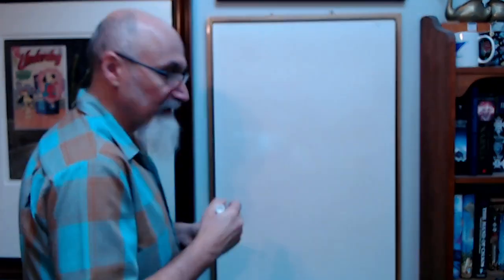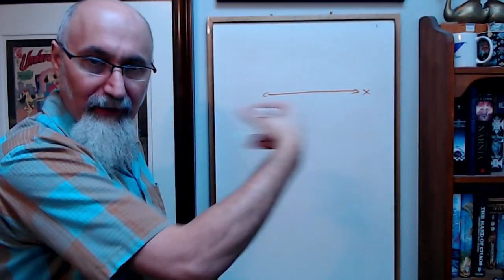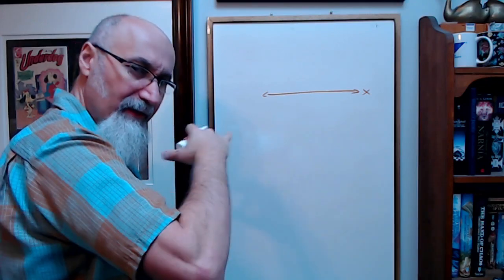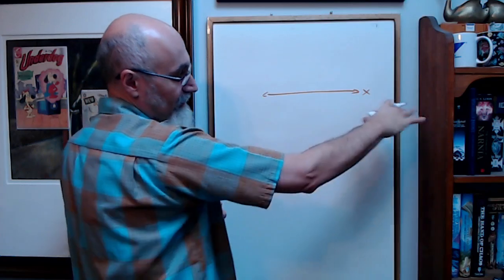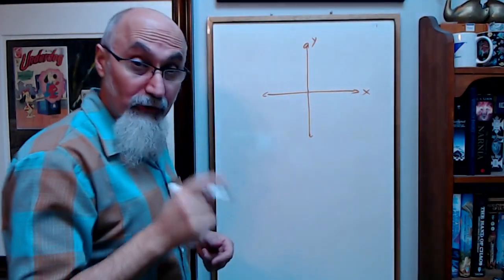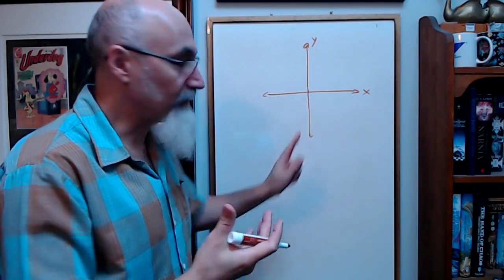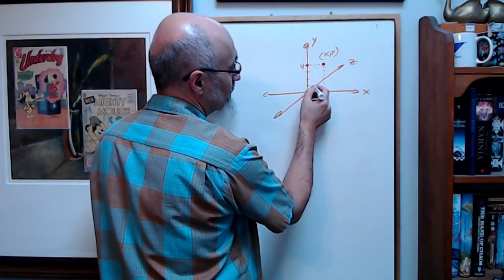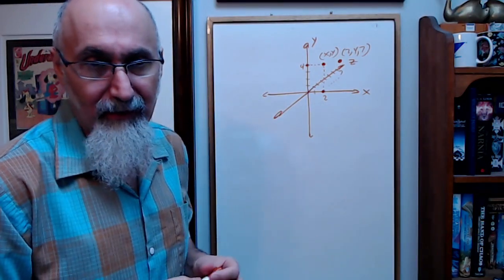How to Describe & Visualize a Line in Three Dimensions 3D [ASMR Math, Graph]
***CRYPTO***
▶️ As well as Cryptocurrencies:
Bitcoin (BTC): 1Peam3sbV9EGAHr8mwUvrxrX8kToDz7eTE
Bitcoin Cash (BCH): 18KjJ4frBPkXcUrL2Fuesd7CFdvCY4q9wi
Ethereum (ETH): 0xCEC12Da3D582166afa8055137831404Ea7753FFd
Ethereum Classic (ETC): 0x348E8b9C0e7d71c32fB2a70DcABCB890b979441c
Litecoin (LTC): LLak2kfmtqoiQ5X4zhdFpwMvkDNPa4UhGA
Dash (DSH): XmHxibwbUW9MRu2b1oHSrL951yoMU6XPEN
ZCash (ZEC): t1S6G8gqmt6rWjh3XAyAkRLZSm9Fro93kAd
Doge (DOGE): D83vU3XP1SLogT5eC7tNNNVzw4fiRMFhog
Bitclout: BC1YLinv7tYLFyNQDeB2uWiqXVTUtWQGYHreXxELq5F75oxrDgk8HYb

Peace.

chycho

Peace,

chycho